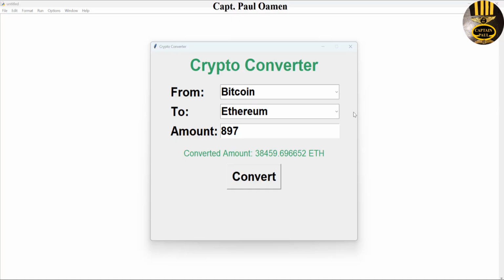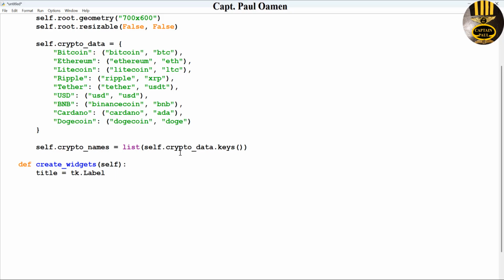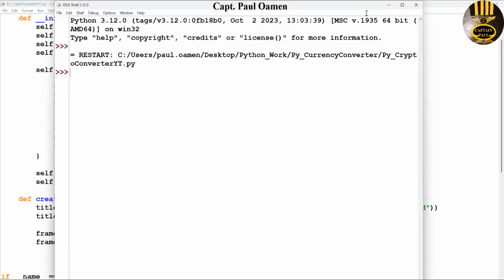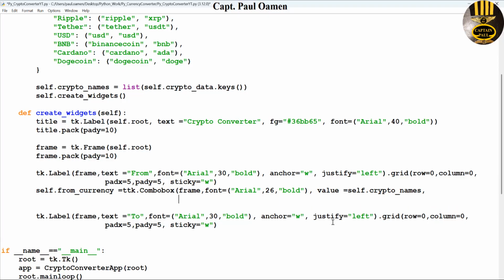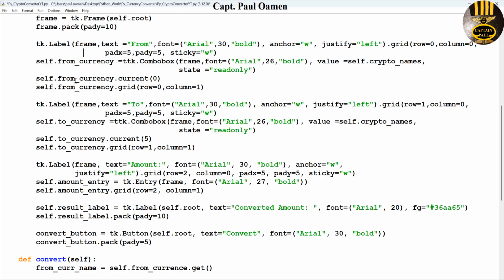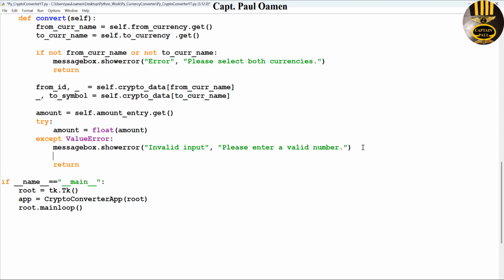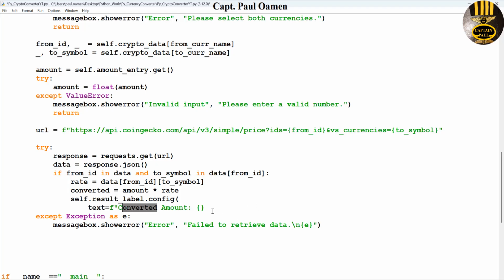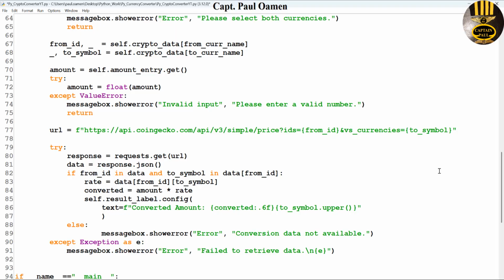How to Create a Python Tkinter Crypto Converter App - Full Tutorial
Build a Crypto Converter App using Python and Tkinter that allows you to convert between popular cryptocurrencies like Bitcoin, Ethereum, Litecoin, Ripple, and even fiat currencies like USD. This beginner-friendly GUI project demonstrates how to use combo boxes, entry widgets, and layout management in Tkinter.

Features of this app include:
- Dropdown selection for various cryptocurrencies
- Clean and modern GUI with Tkinter
- Real-time conversion logic (expandable with API integration)
- Fully customizable and beginner-friendly code

Libraries used:
- tkinter (GUI)
- requests (for API integration – install using pip install requests)

📂 Download the full source code: Channel Members can download the Real-Time Crypto Converter in Python and modify it for their own personal use. Plus one other source code per month. Total - 2 Source codes Per Month, only: